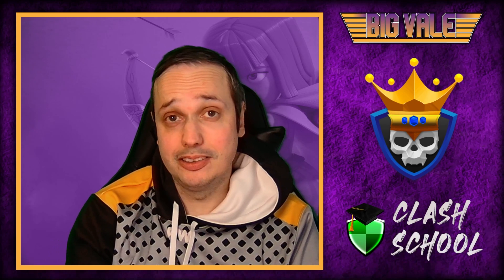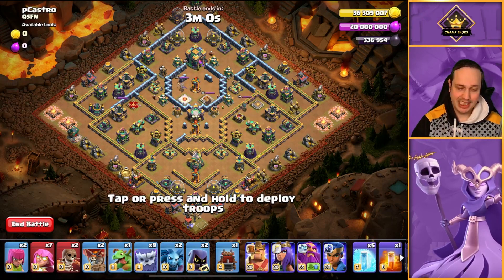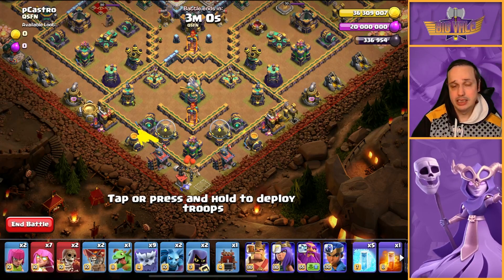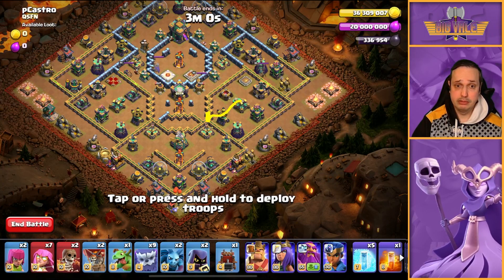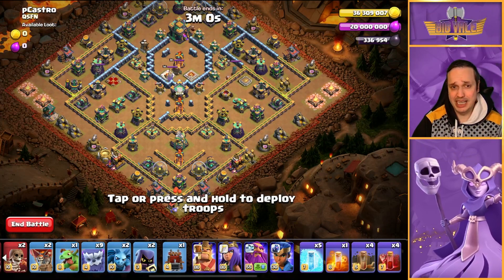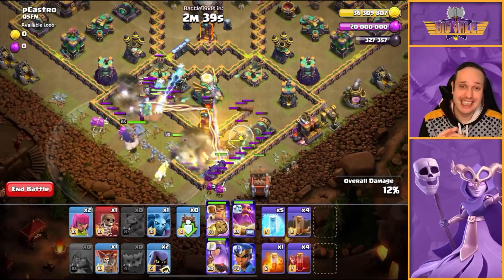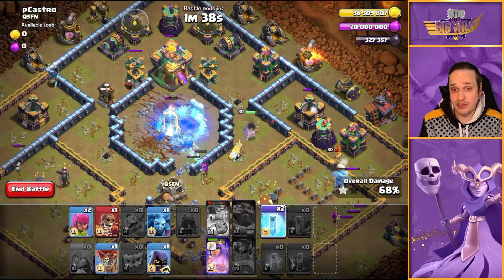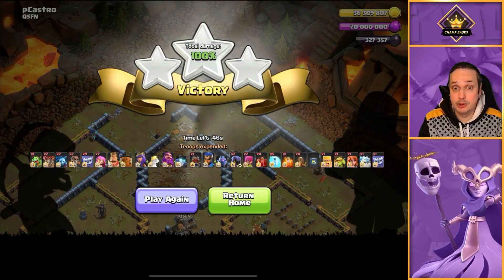How To EASILY 3 Star the Last Change Qualifier Challenge 2021 in Clash of Clans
Have you been struggling to take down the LCQ World Championship Qualifier Challenge? Well this could be just what you need!!

The challenges in Clash of Clans keep getting harder every time a new one gets released and while I'm sure like me, you love a challenge, this method will have you easily clutching up the 3 star in no time at all!!